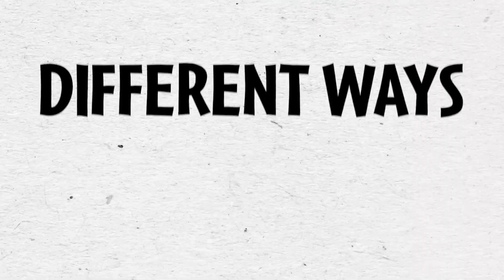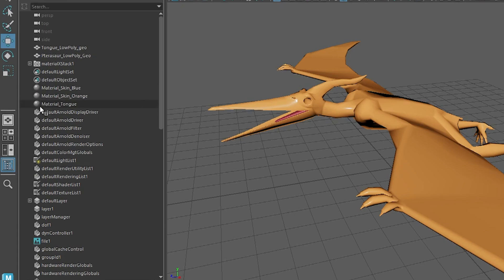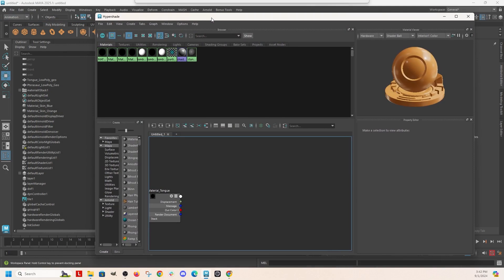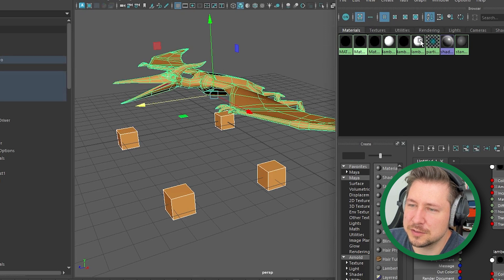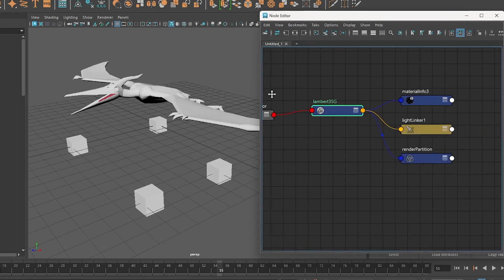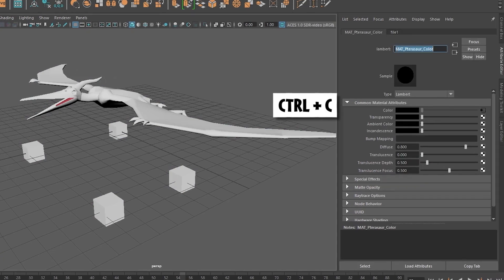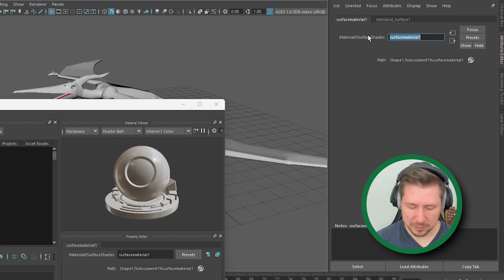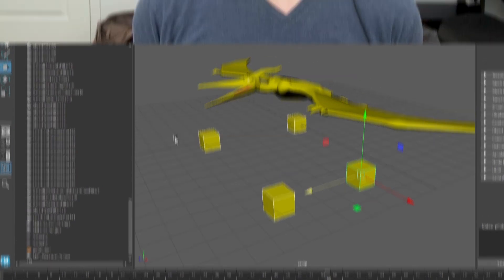How to Delete Material in Maya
HOW TO DELETE MATERIALS IN MAYA  | Why Your Object Turned Green
So you are trying to delete a material in Maya, but cannot find where to select the material in the first place. You have come to the right spot :) Not only do I walk you through deleting materials in Maya, I also show you why your objects turned green if you deleted them without applying another material to them.
So let's hop into Maya and talk about deleting materials safely and responsibly, lol. It is easier to apply materials to objects that already have a material applied to them because you can select objects by material. Then with all of those objects selected, you can apply a different material to them all at once instead of going through and selecting all of your objects one by one. Super annoying.. haha.